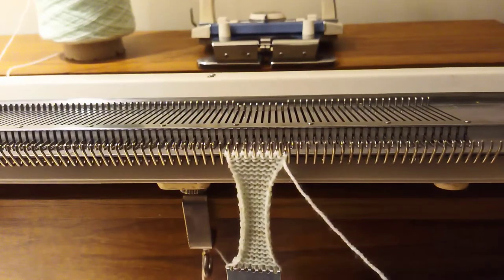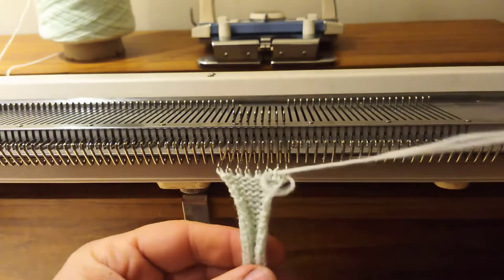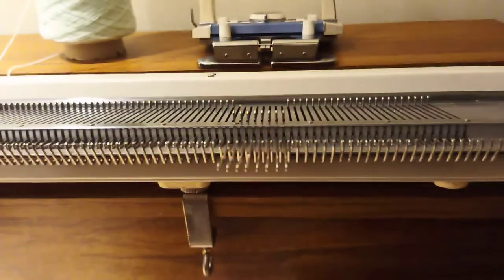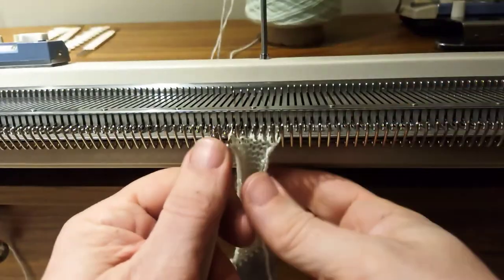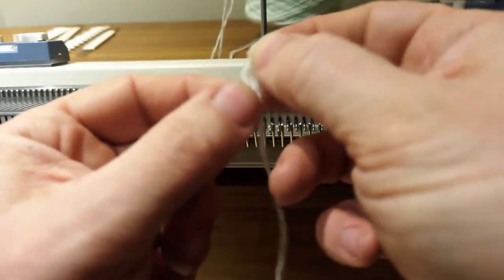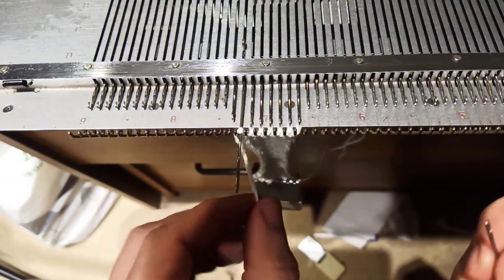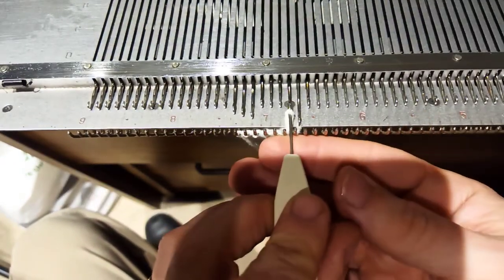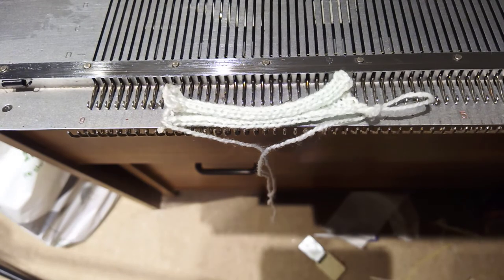Knitting Machines for Beginners: Part 7 - Casting Off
Part 7 - where I take you through the process of casting your knitting of in three different ways. Next time, it's partial knitting.